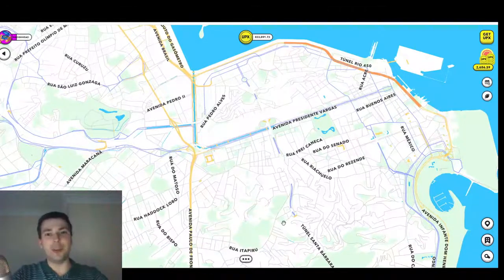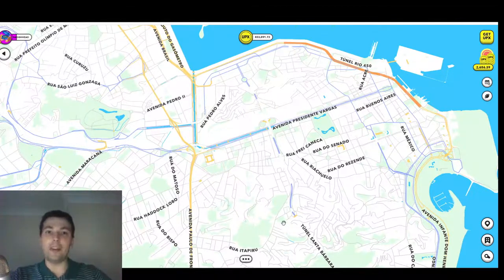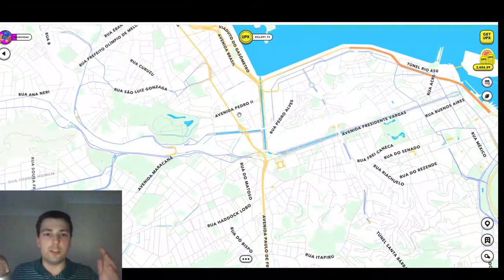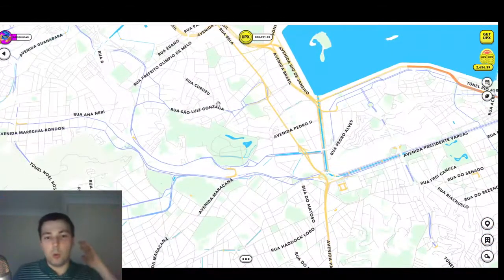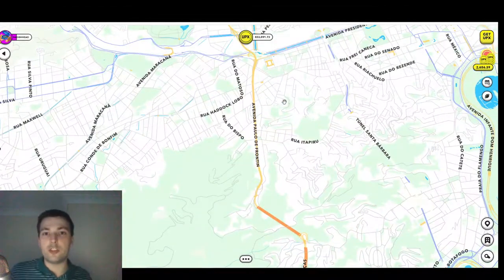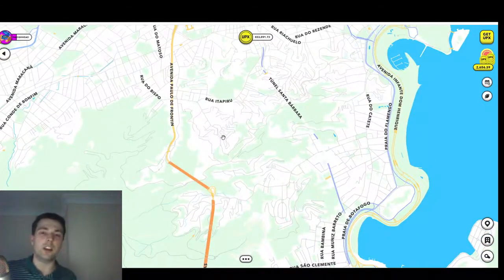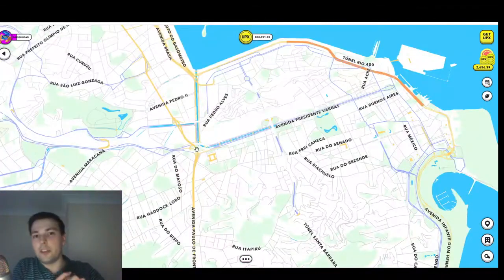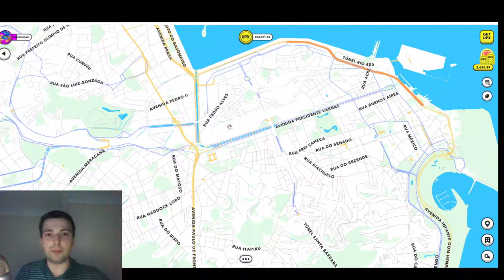Rio de janeiro collection prediction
Upland official link =Hi! Check out Upland, a virtual property trading game. If you use this link, Upland will award you with a bonus for your first purchase

upland
upland game
upland make money
upland metaverse
how to play upland
metaverse
upland news
upland strategy
upland rio
upland riot mode
upland
upland park
upland in nepal
upland game
upland gameplay
upland update
upland rice cultivation
upland rice
uplanders
upland app